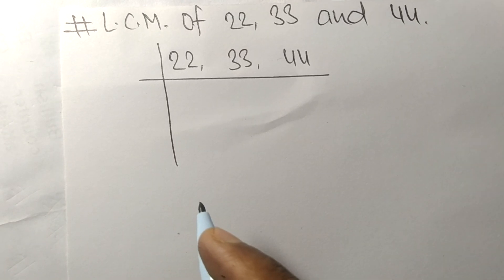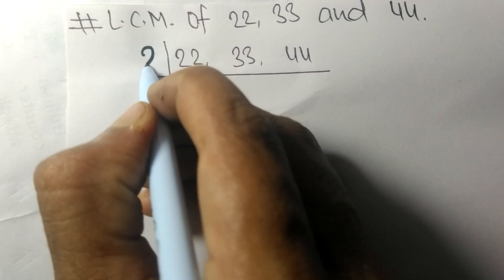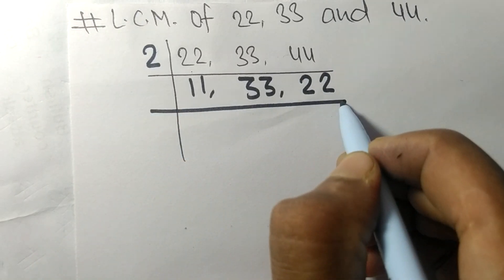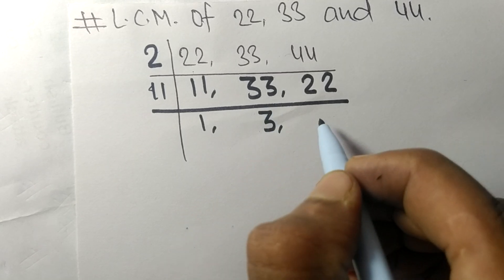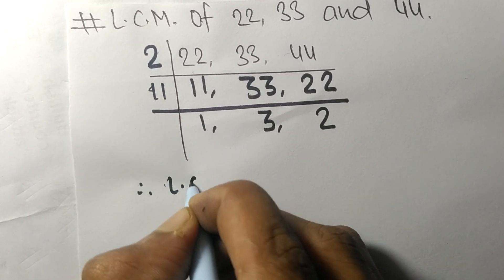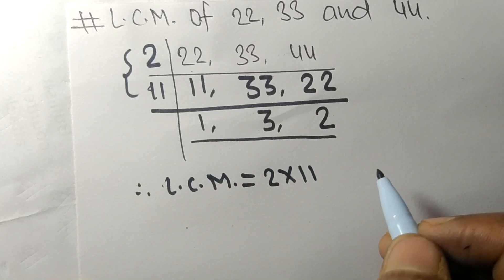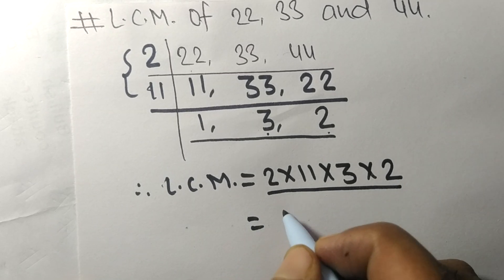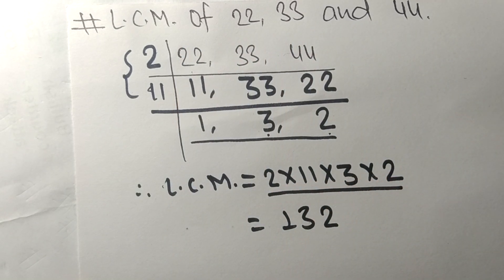L.C.M. of 22 33 and 44